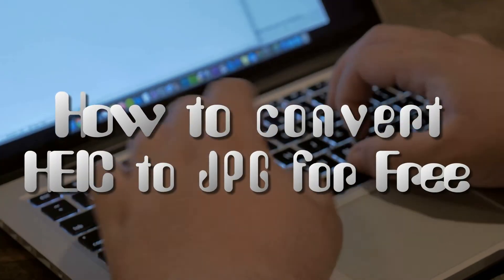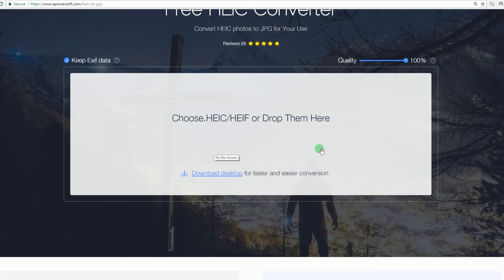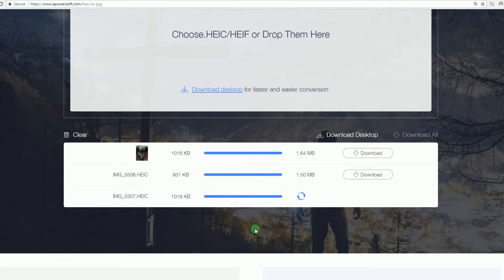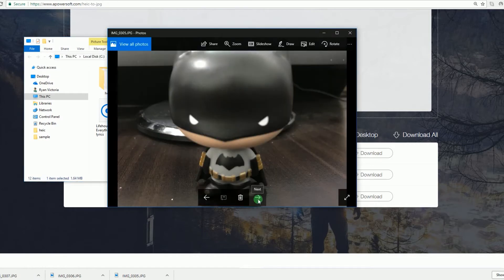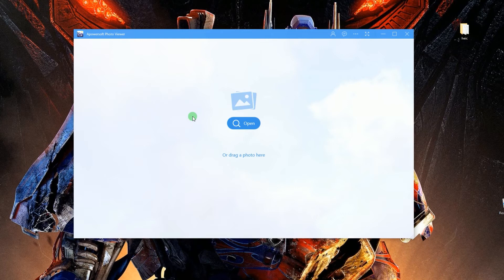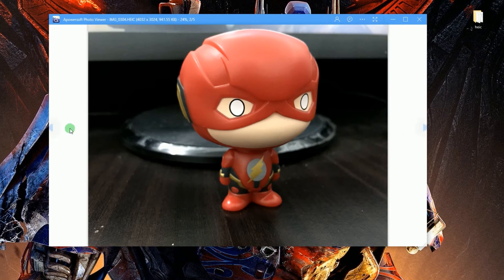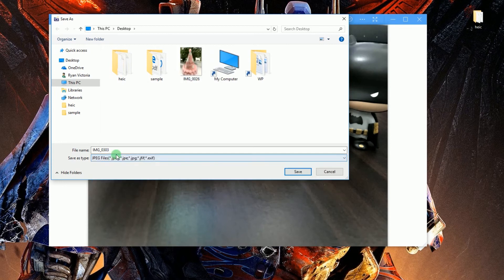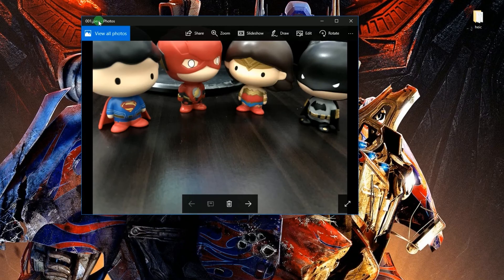Easy Ways to Convert HEIC to JPG for Free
HEIC format is used by Apple on iOS devices in order to save the devices' memory. However, it's not a popular image format yet, you may need to convert HEIC to JPG in order to view it on Windows PC or share with your friends who do not have an iOS device. This video shows two easy ways to convert HEIC to JPG. Proceed to learn more.